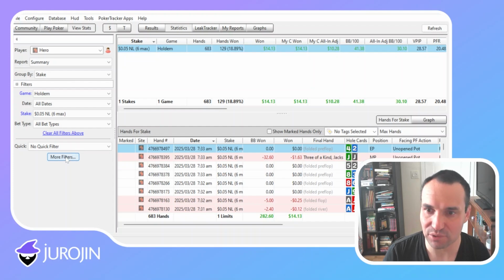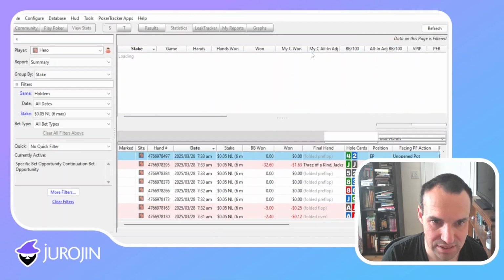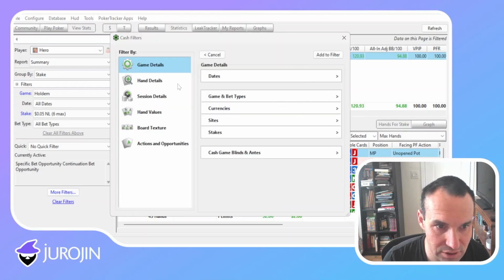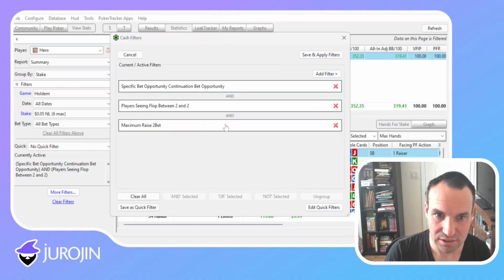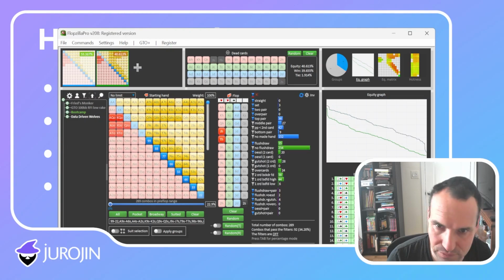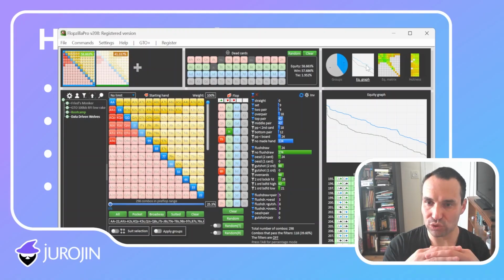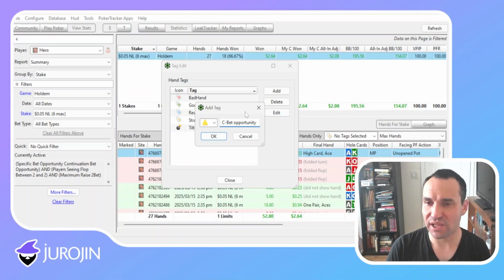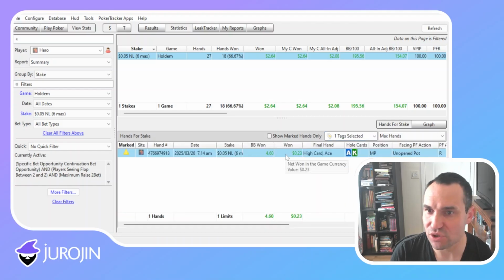Improve your Game Through Hand History Review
Learn how to review your poker hand histories like a pro to improve your win rate with Jurojin’s Poker Course: ♦️Poker for Beginners: How to Crush at Micro Stakes♦️.

🧙‍♂️ This lesson covers how to use tracking software to analyze common spots, tag hands during play, and get better input from others. The goal? Turn every session into a learning opportunity and sharpen your strategy over time.

♦️ Lesson Index

00:00 Introduction
01:07 How to Effectively Review a Hand History
01:36 Using Hand History Trackers and Software Tools
02:35 Adopting a Methodical Filtering Approach
03:50 Comparing Ranges with Flop Visualizer & Solvers
04:44 Filtering for C-Bet Opportunities
07:38 Differentiating Two-Bet vs. Three-Bet Pots
10:26 Melding Historical Data with Strategic Planning
12:24 Real-Time Hand Tagging for Focused Review

🧑‍💻 FAQS ABOUT HAND HISTORIES

▶️  WHAT IS THE HAND HISTORY IN POKER?
A hand history in poker is a record of all actions taken by each player during a single poker hand, including bets, stack sizes, and outcomes.

▶️  HOW TO EFFECTIVELY REVIEW A HAND HISTORY?
To effectively review a hand history, filter for common spots, align your plays with your overall strategy, and use tools to analyze repeated decision points in the game tree.

▶️  HOW DO YOU ANALYZE POKER HAND HISTORY?
To analyze a poker hand history, use tracking software. Focus on frequent spots, tag hands during play, and verify your strategy with tools like equity calculators.

▶️  HOW DO YOU REMEMBER YOUR HAND IN POKER?
To remember your hand in poker, use software like PokerTracker or Holdem Manager to automatically capture and store hand histories during play.

▶️  HOW DO YOU USE HAND HISTORY TO DOUBLE YOUR PROFITS?
To double your profits using hand history, you have to consistently review and improve your strategy through frequent hand spots, identify leaks, and make better decisions over time.

▶️  SHOULD YOU EVER SHOW YOUR HAND IN POKER?
Usually no, but showing a bluff occasionally can provoke mistakes from opponents—just use it sparingly and strategically.

🔥 KEEP LEARNING

∙ HM3 Full Review: Is it Better than PokerTracker?

∙ ICMIZER 3 Preflop Calculator Review: Is it Worth It?

About Jurojin’s Poker Course

♦️ Poker for Beginners: How to Crush at Micro Stakes♦️

Our goal is to help you become a professional poker player and turn the game into your primary source of income.

✓ Comprehensive Game Overview
✓ Core Poker Strategies
✓ Professional Tools and Software
✓ Preflop Mastery
✓ Flop Strategy
✓ Turn and River Play
✓ Connecting the Dots Between GTO and Human Opponents

JUROJIN POKER makes multi-table poker simple on your favorite poker site and is an essential tool for whoever is serious about winning more poker hands, including beginners! Here’s what you can do with the software

🖥️ Table Manager Effortlessly organize multiple tables on their screen, optimizing the setup for both single and multiple monitors.
🔥 Hotkeys Improve the speed of executing commands with pre-configured shortcuts.
🎲 Action Required Slots When multi-tabling, tables from your Playing/Observer Slots will move to predefined slots when it's your turn to act.

The best part? Jurojin is 100% FREE for Micro Stakes as the aim is to support novice players in the early stages of their poker journey. 💥 💥 💥